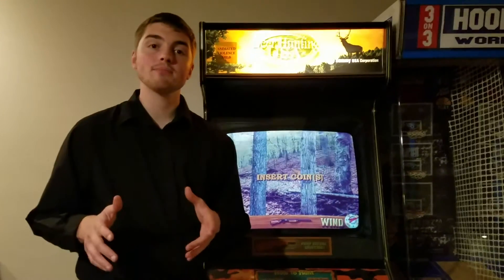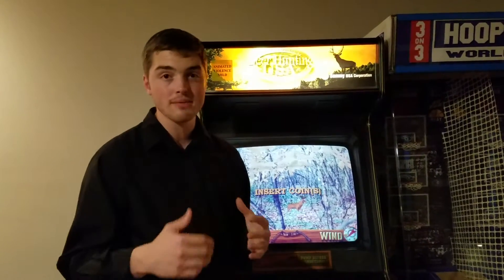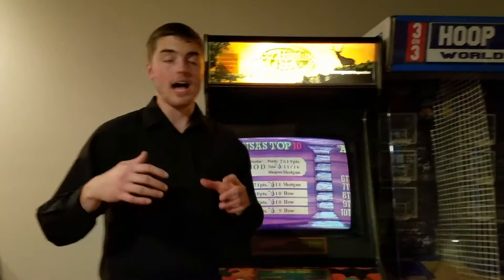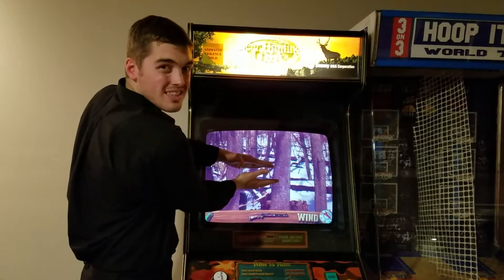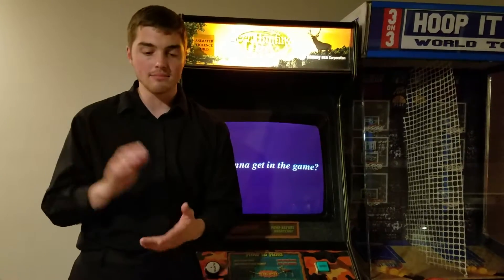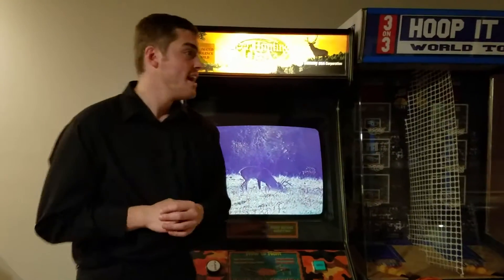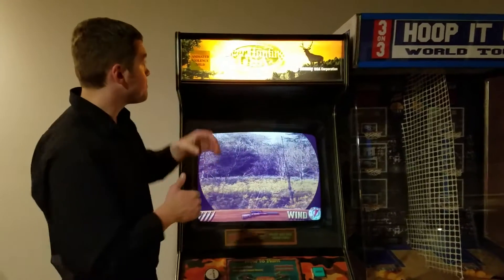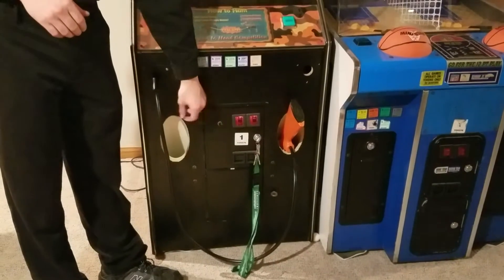1999 Sammy Deer Hunting USA (Conversion Cabinet)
I pick this game open on working, and described how I got it back up and functional!